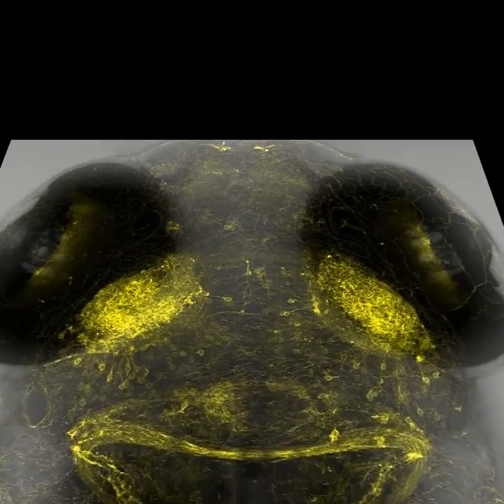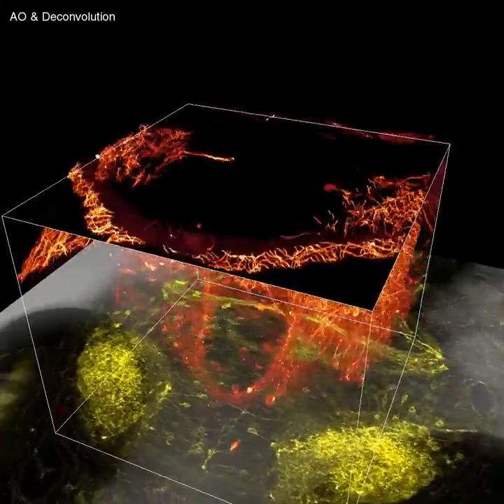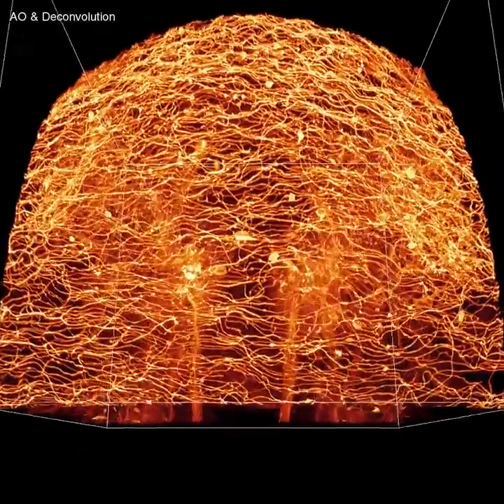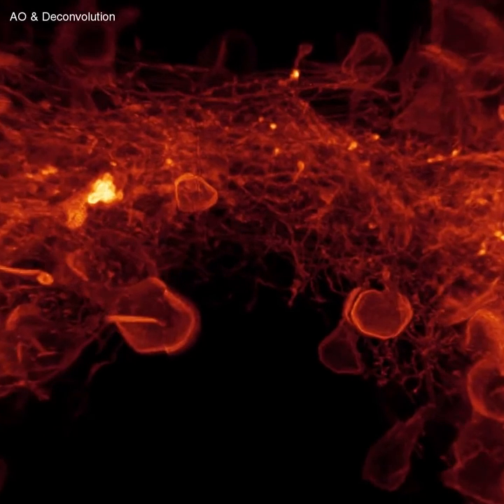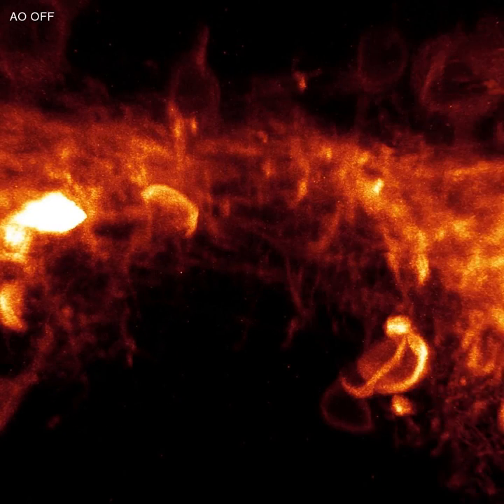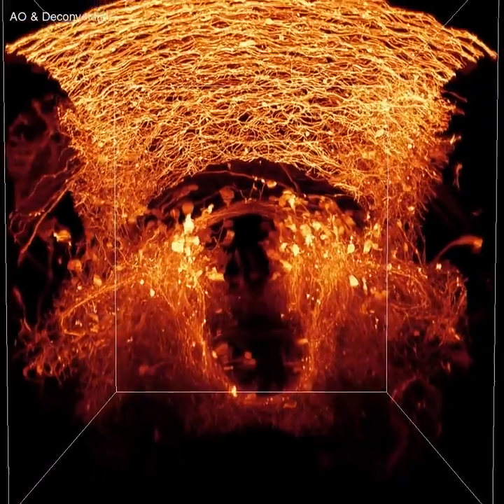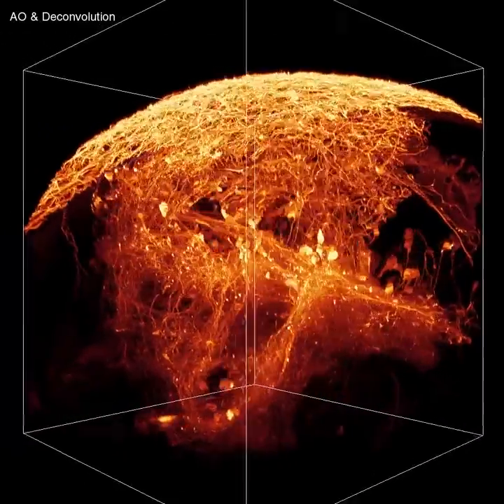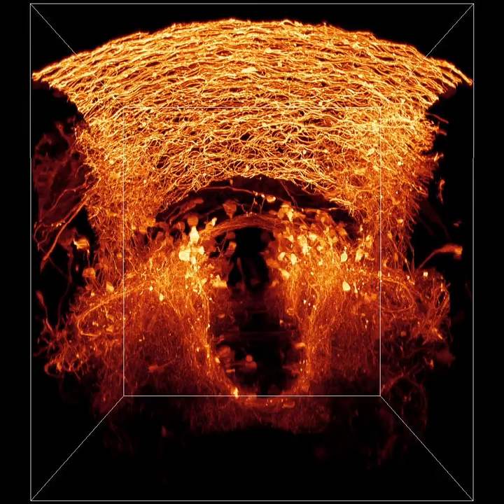Inside the Brain of a Zebrafish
Jeff Mumm takes us inside the brain of a living zebrafish, using confocal microscopy. Learn more about innovative research at Johns Hopkins Medicine.